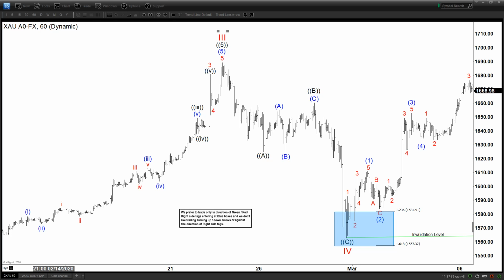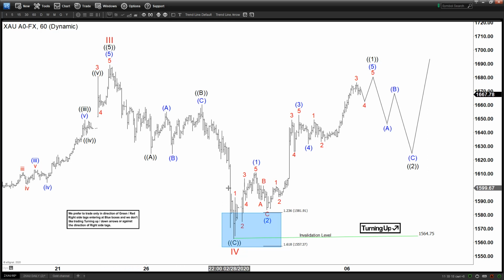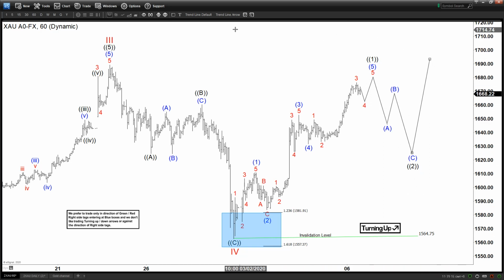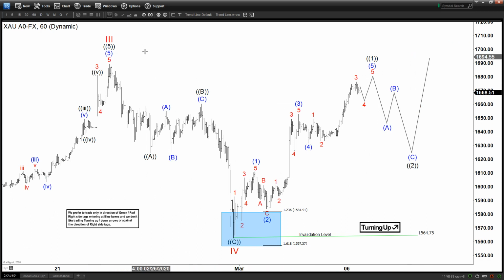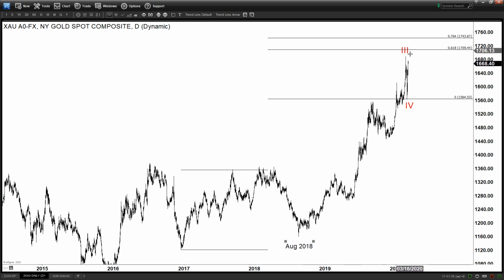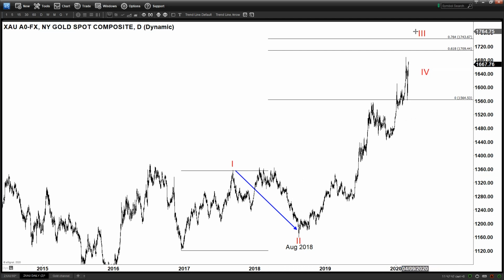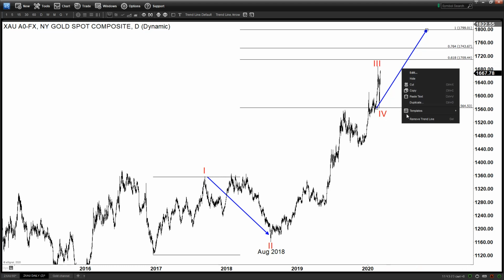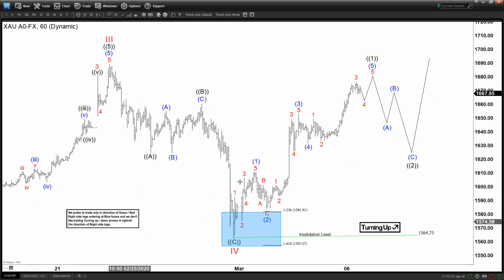Gold Bounced Strongly After Brief Selloff | TECHNICAL ANALYSIS | ELLIOTT WAVE FORECAST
After a brief selloff last week, Gold has started to bounce strongly. In this video, we look at the Elliott Wave path and potential target.

S&P Futures selloff remains in progress and in this video we try to look at the potential target to the downside.

✪ Important Tags